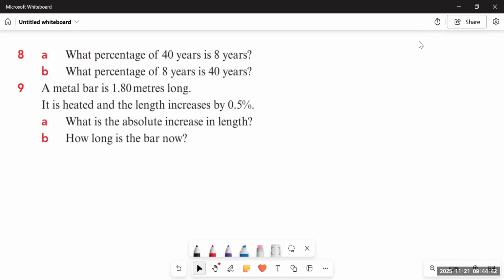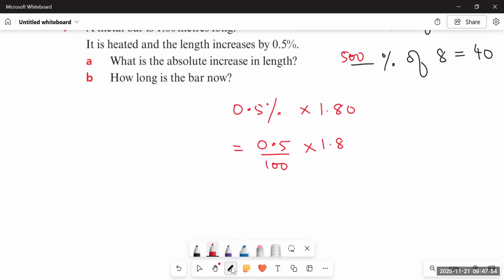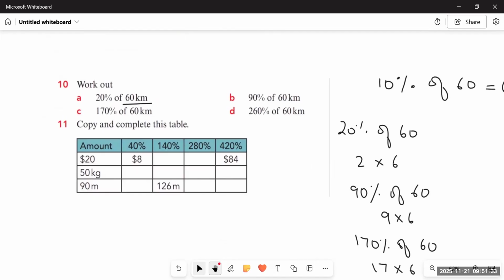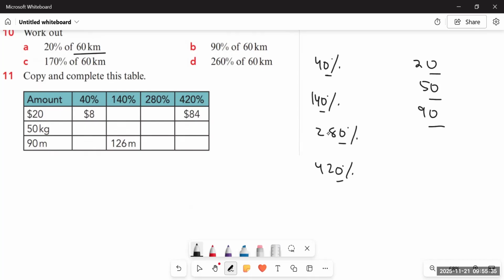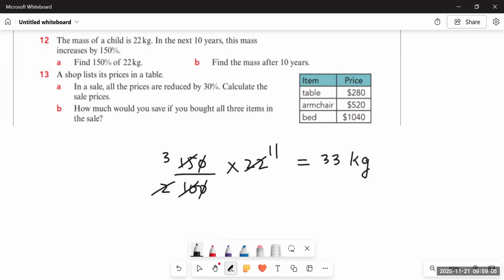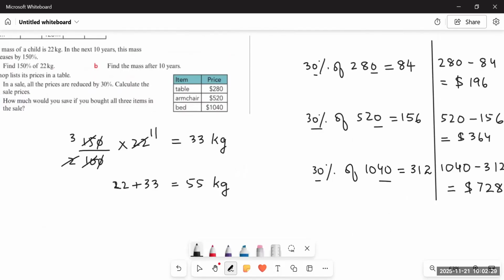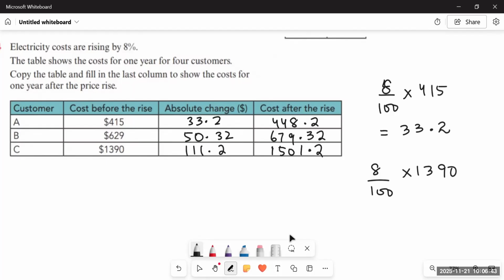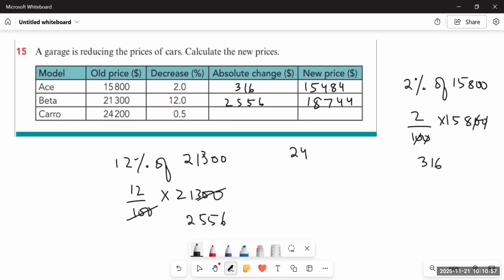Ex#10.1 Q#8-15 | Chapter 10 percent increase decrease| Cambridge lower Secondary Mathematics Book 8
easy mathematics
grade 6 mathematics
mathematics tricks
percentage
percentage symbol in c
percentage formula
Reverse percentage
Reverse percentage involving an increase
Reverse percentage involving a decrease
Original value and new value difference
Original value and new value percentage
Part and part percent
Percentage change and reverse percentage
percentage formula in excel
percentage nikalne ka tarika
percentage increase formula
percentage calculator formula
percentage worksheet
percentage questions
percentage word problem
percentage class 6 sums
percentage class 6 extra questions
percentage class 6
Percentage to decimal
decimal to percentage
percentage to fractions
fractions to percentage